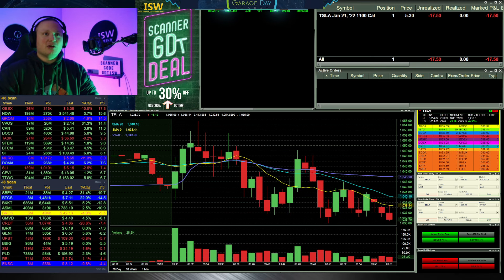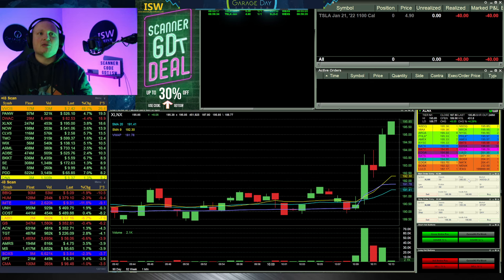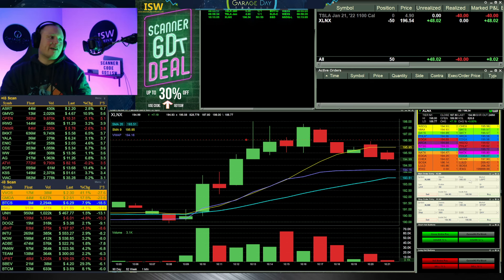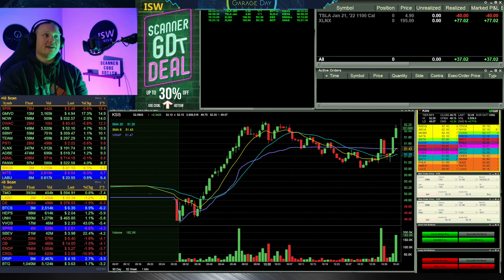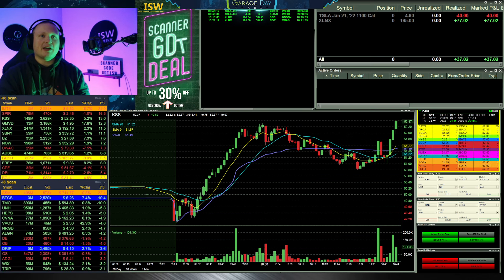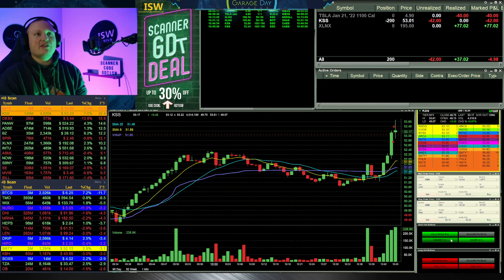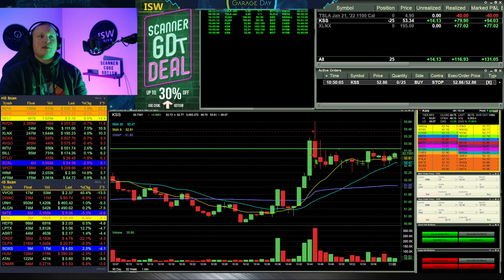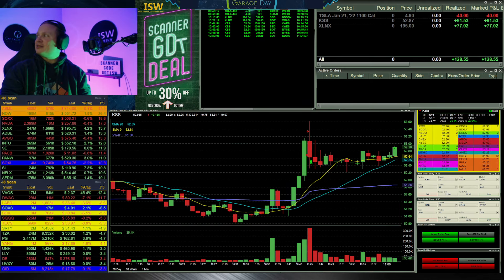Day Trading - Starting Red And Then..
**MY SCANNER**

SEE OTHER TEAMISW MEMBERS CHANNELS BELOW!